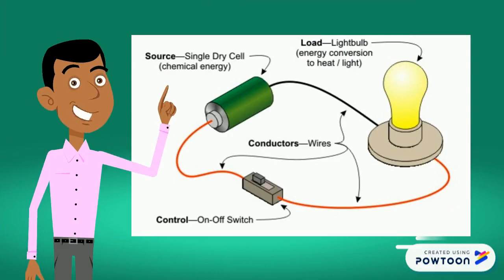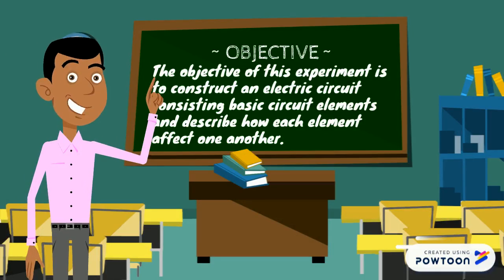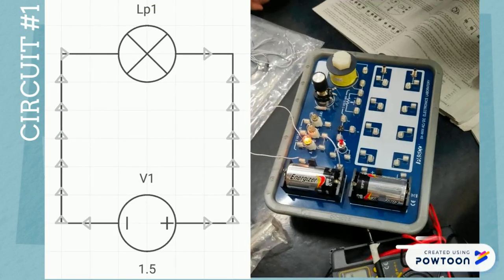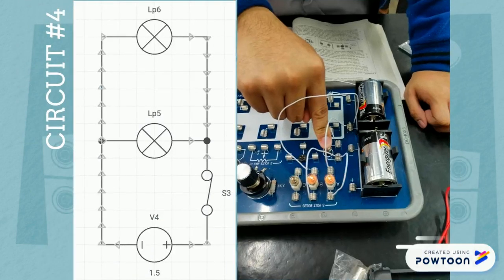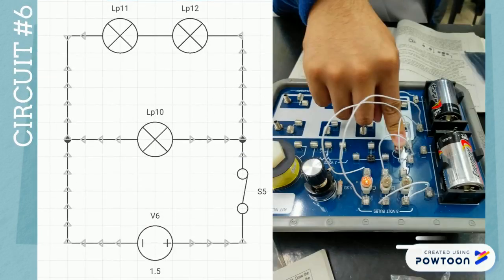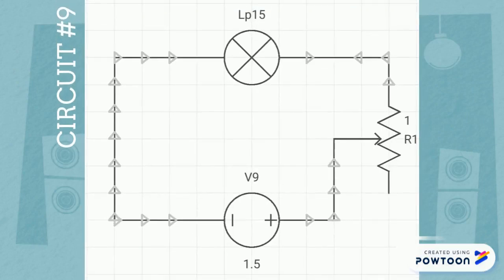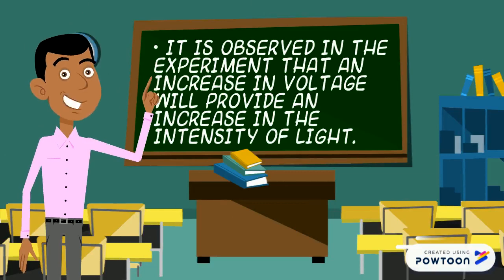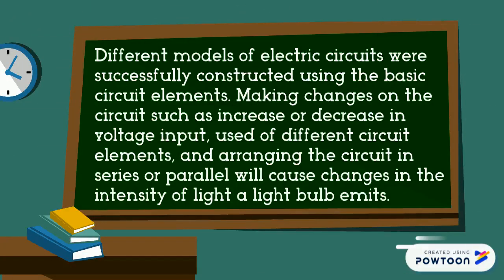Experiment 14: Electric Circuit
Technological Institute of the Philippines
CE12FA7 - GROUP 2
Mrs. Amparo Faraon